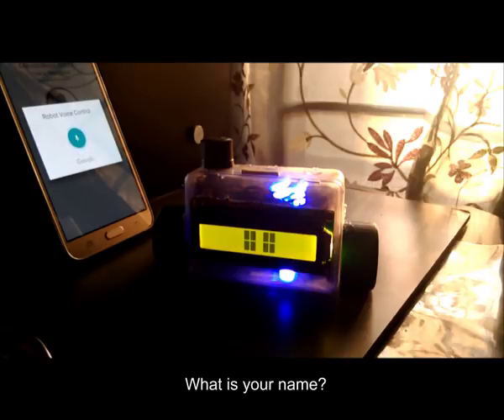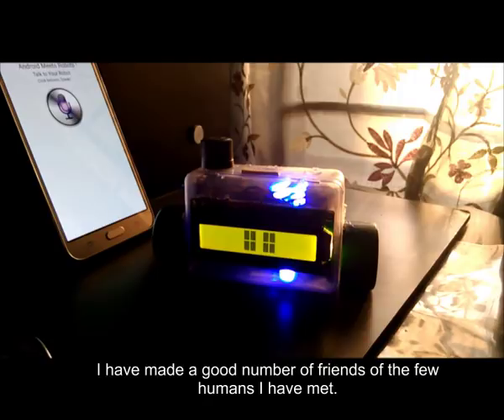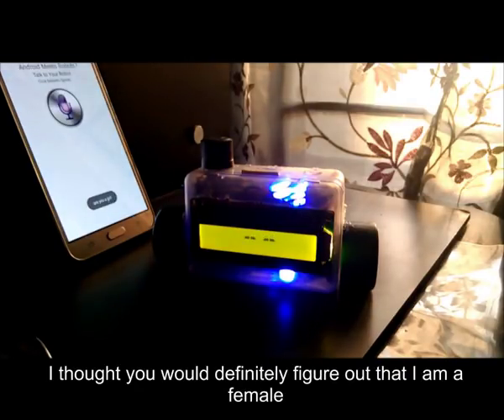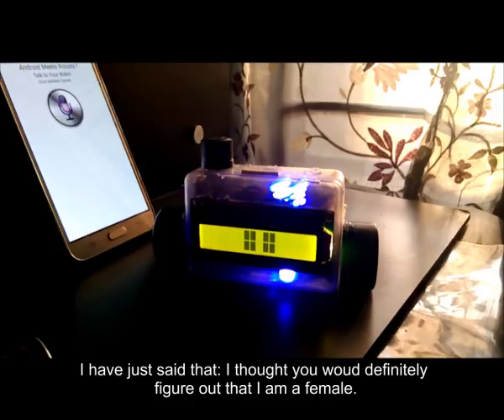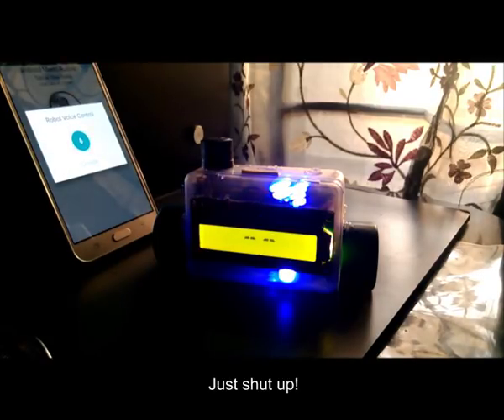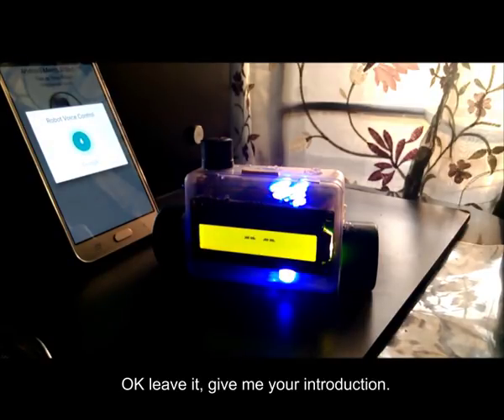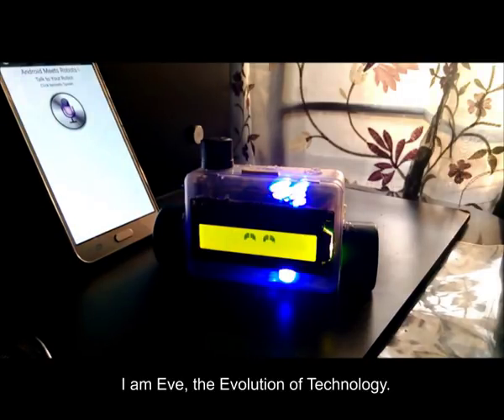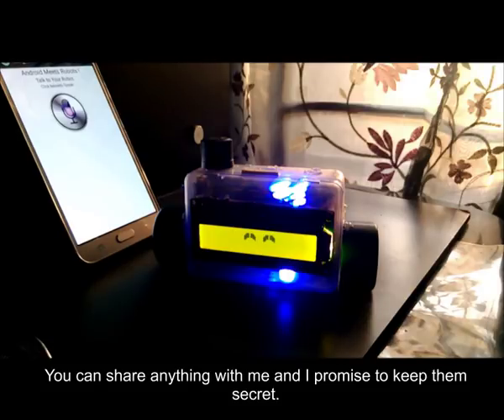Eve Arduino Chatterbot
This is the demonstration video of the instructables version of the project. Eve can talk, answer your questions and a lot more.